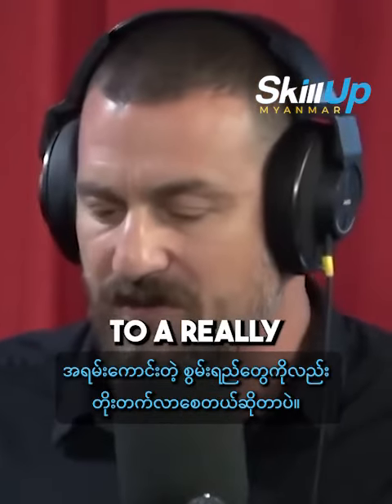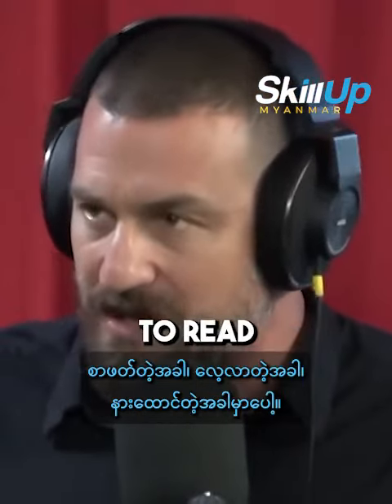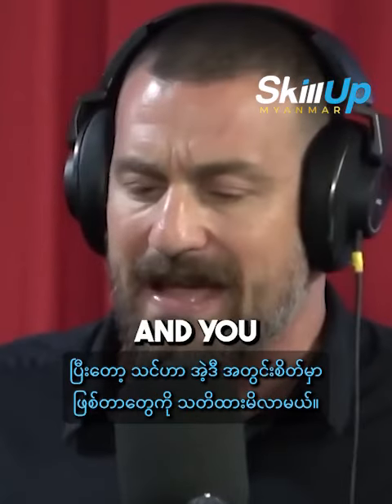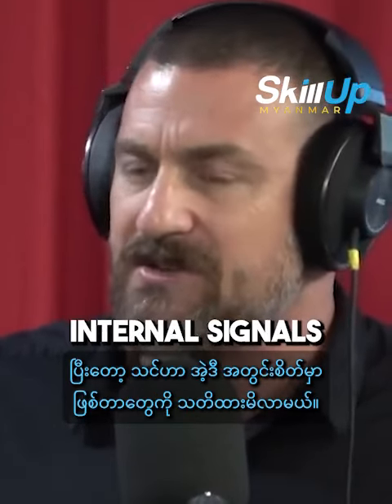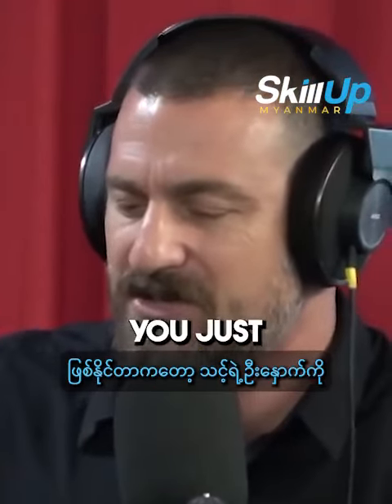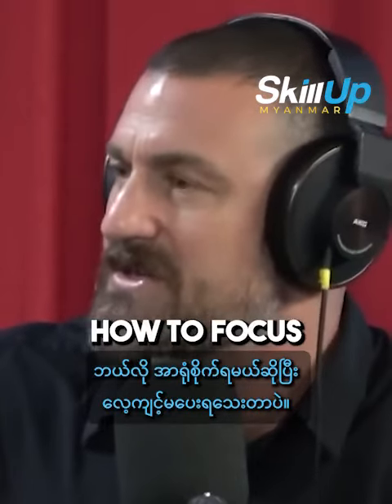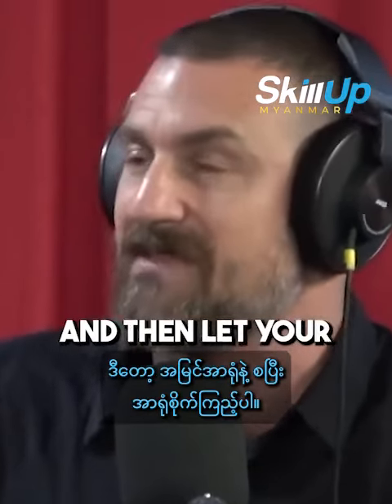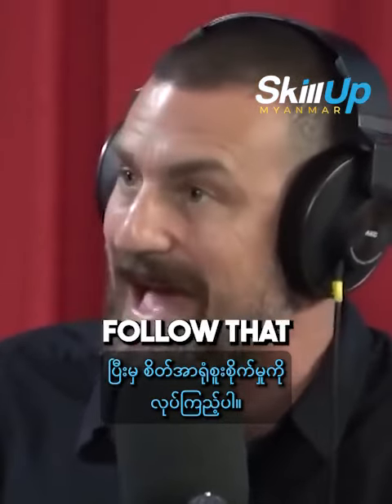😵ကိုယ်က အာရုံများတတ်သူ၊ ဗျာများတတ်သူဆိုရင် အာရုံစူးစိုက်မှုအားကောင်းဖို့ ဘယ်က စရမလဲ ❓